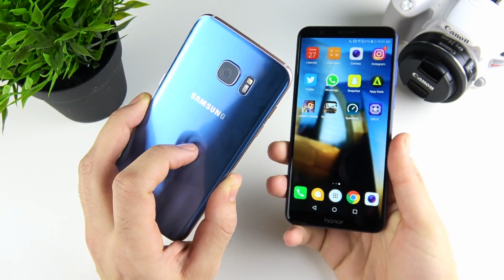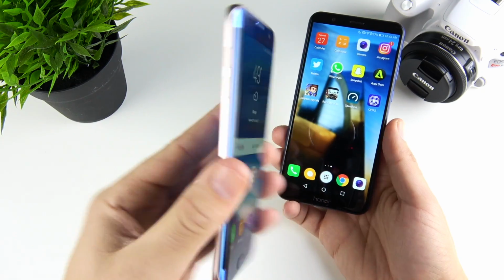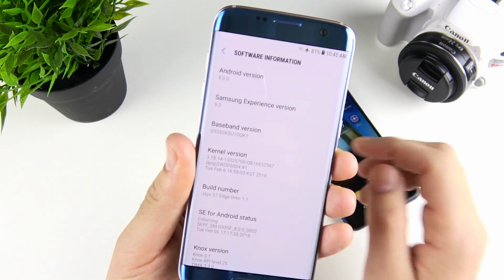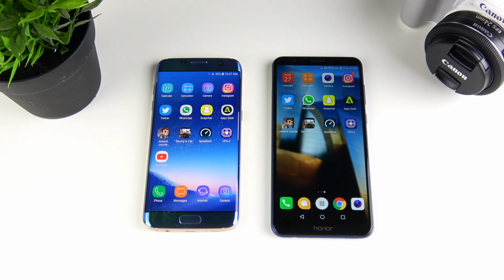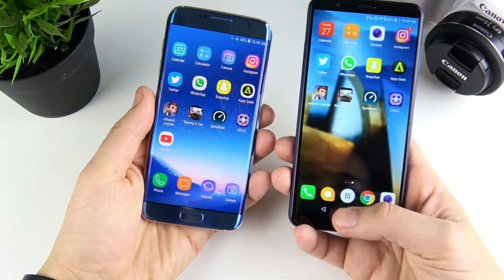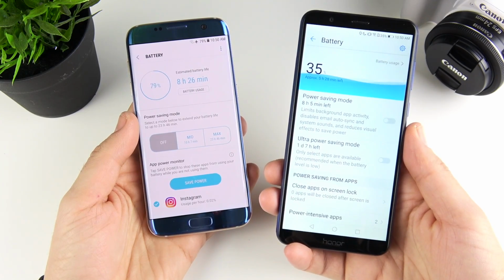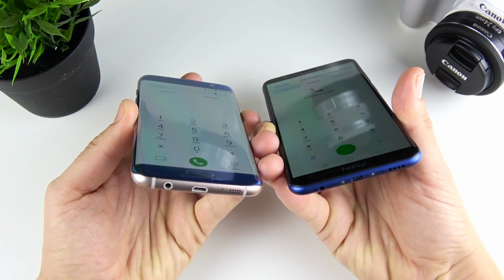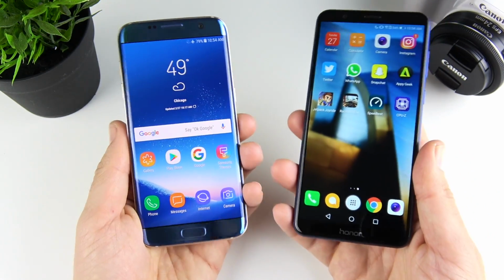Galaxy S7 Edge vs Honor 7X - Which Should You Buy?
Galaxy S7 Edge vs Honor 7X Which Should You Buy? In this video we take a look at an older flagship premium smartphone Samsung Galaxy S7 edge vs a cheaper but newer Honor 7X smartphone with the intentions of helping you learn about the differences in value between the two phones! Any further questions, comments, concerns, feedback, suggestions, please be sure to go ahead and post that down below in the comment section of this video.